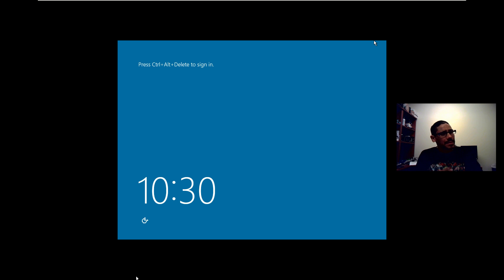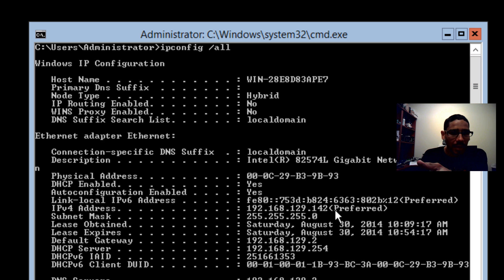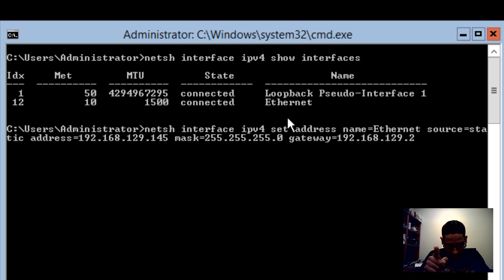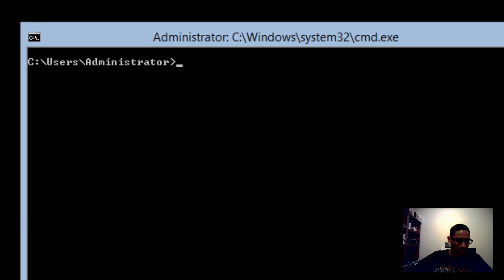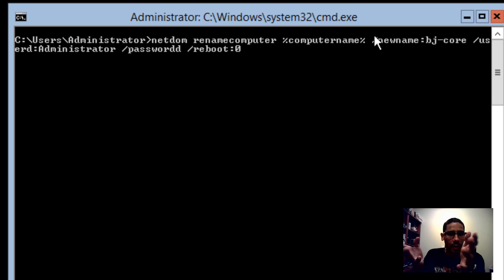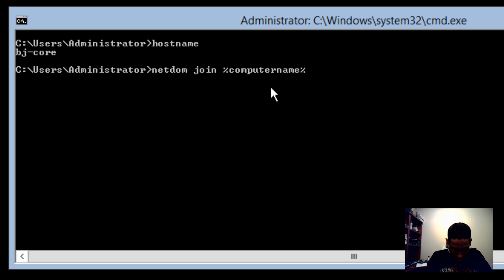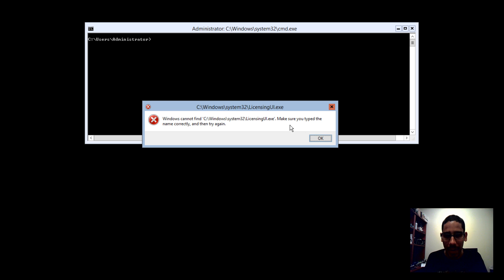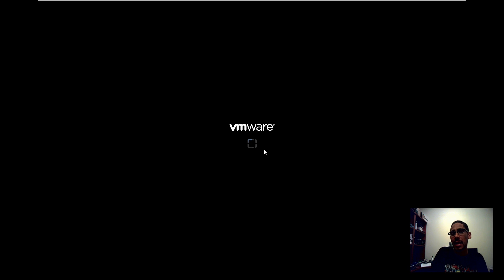Microsoft Windows Server 2012 :: 70-410 :: 03 Configuring Server Core - Command Prompt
70 410 :: 03 Configuring Server Core - Command Prompt

It took me some time, but here it goes guys. Part 3 of the Microsoft 70-410 exam. I had to split it up into two videos because it was too long, but very informative. Hope you guys enjoy.